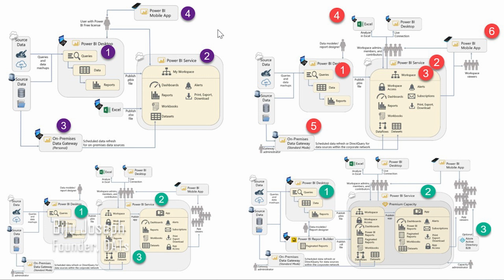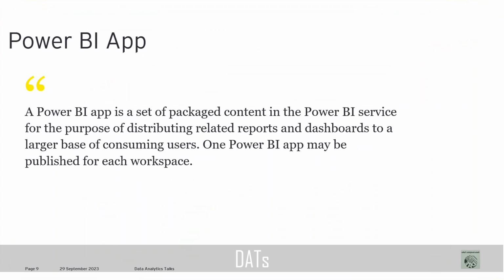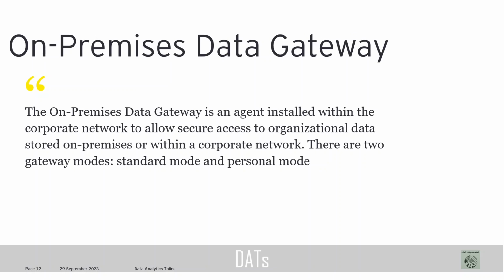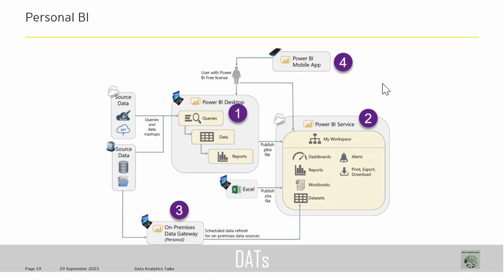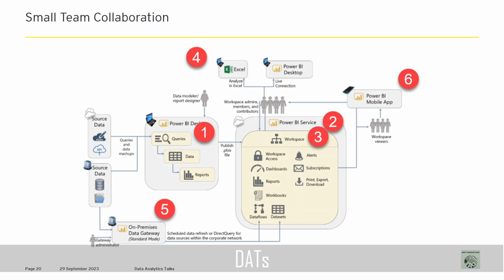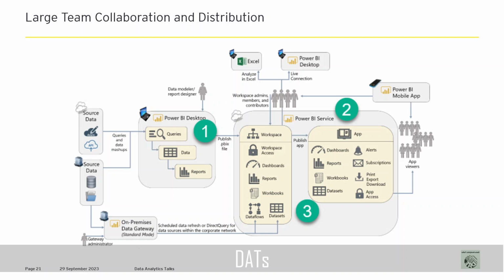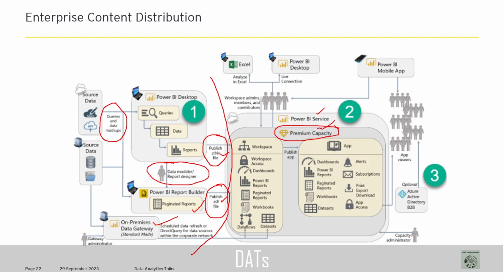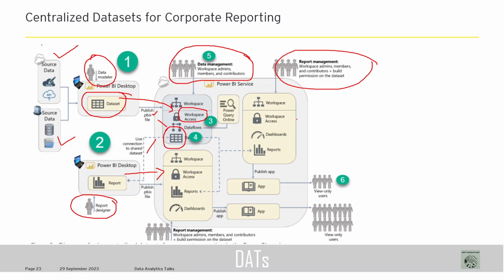Usage Scenarios Power BI/ Personal BI / Small Business / Large Business / Enterprise Models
Some of the usage scenarios are Personal BI, Small Business, Large Business and Enterprise Models. It is a very important BI Skills to have implementation knowledge if you are a BI Consultant.